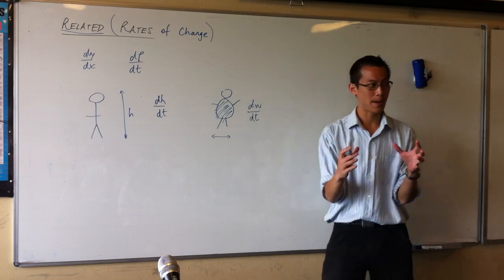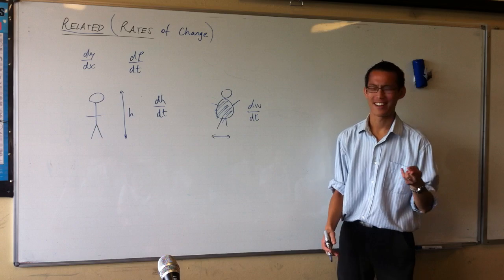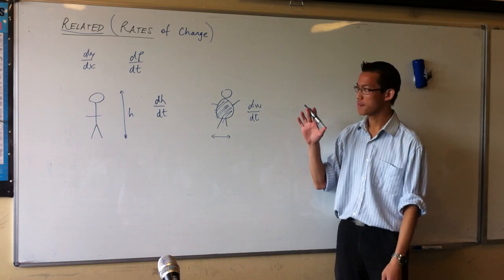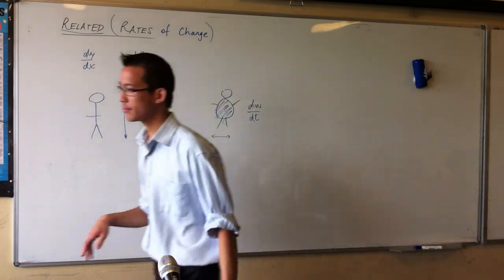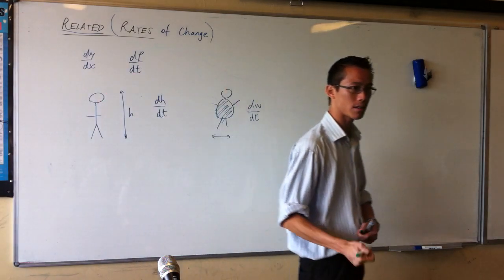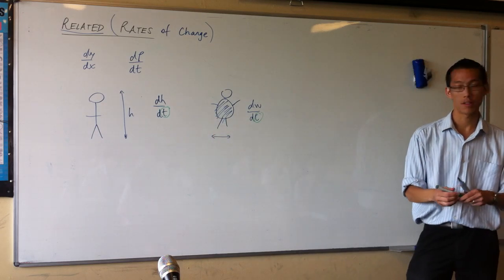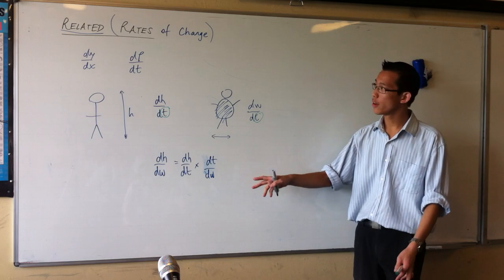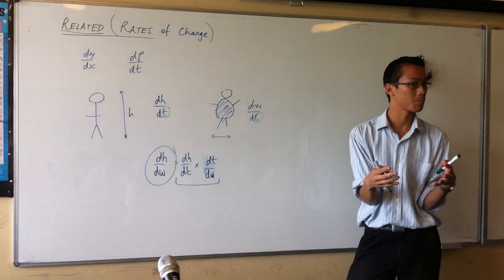Introduction to Related Rates